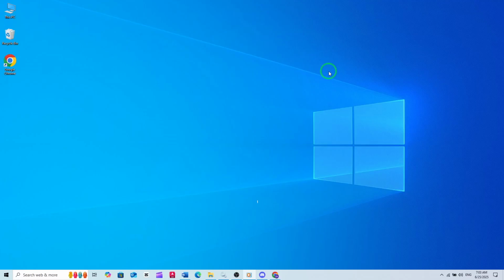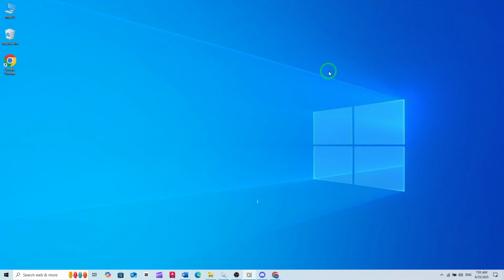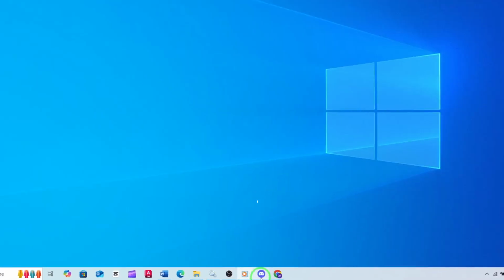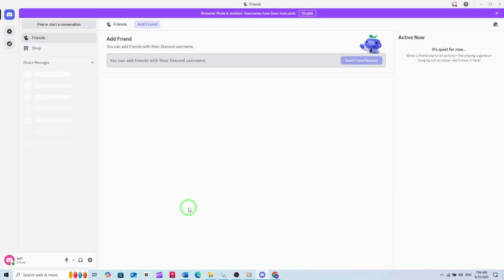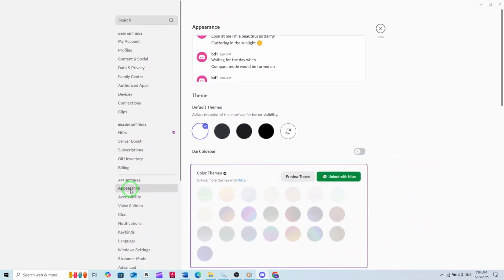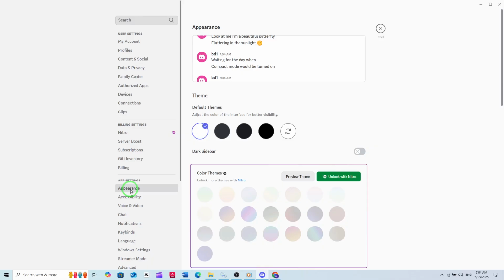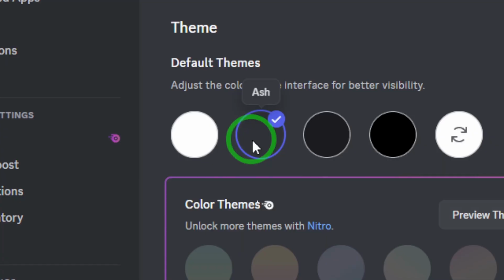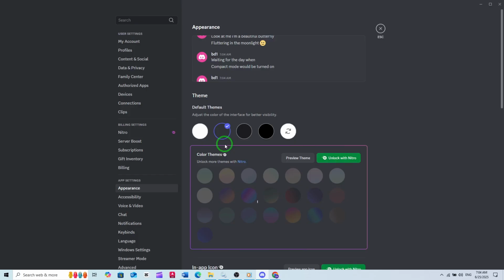How To Enable Ash Mode On Discord App On PC (New Update)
Learn how to enable Ash Mode on Discord with this easy step-by-step guide for PC users. This video covers the latest Discord update, making it simple to switch your app appearance to the new Ash theme for a fresh look.

Follow these steps:

1. Open Discord app

2. Click on the Gear icon at the bottom left corner

3. Enter to Appearance

4. Choose Ash

Get the most out of Discord's new features and personalize your experience with Ash Mode. Perfect for anyone looking to update their Discord app appearance quickly and efficiently.-

Chapters:
00:00 Intro
00:12 Soultion
01:05 Outro